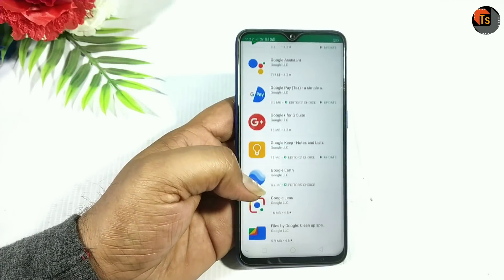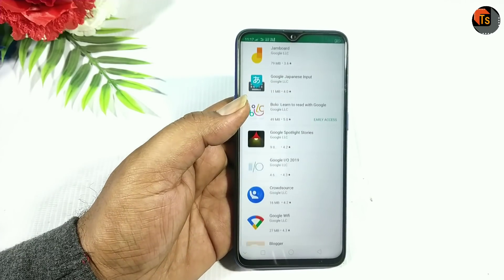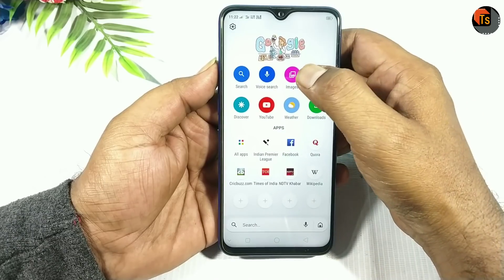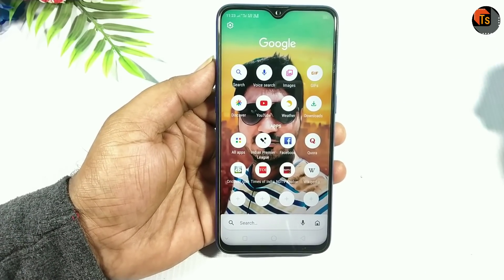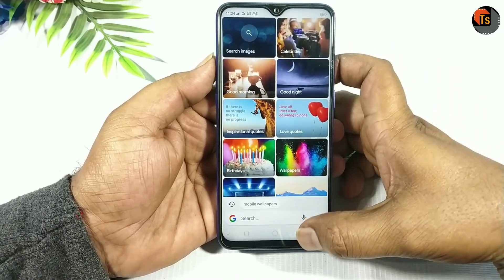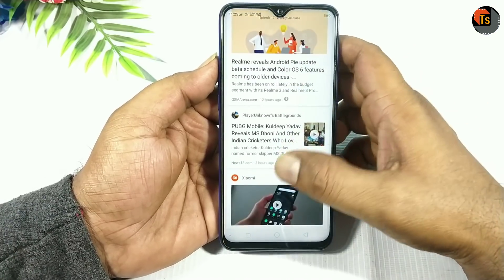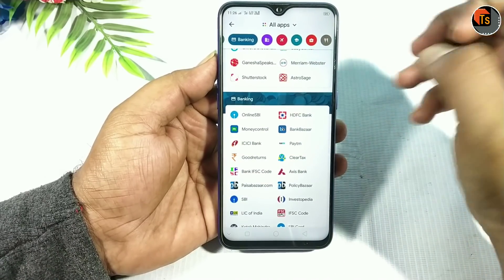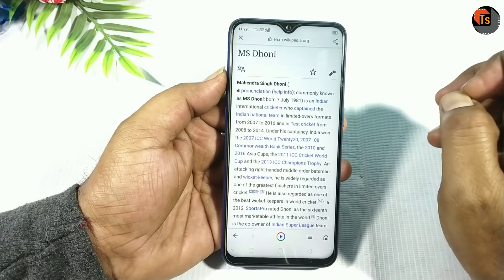Google లాంచ్ చేసిన సరికొత్త App, అద్భుతమైన ఫీచర్స్! | New Google App Features And Review | Tech Siva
Google లాంచ్ చేసిన సరికొత్త App, అద్భుతమైన ఫీచర్స్! Do you know about the new app launched by the google? Here is the video on New Google App Features And Review.